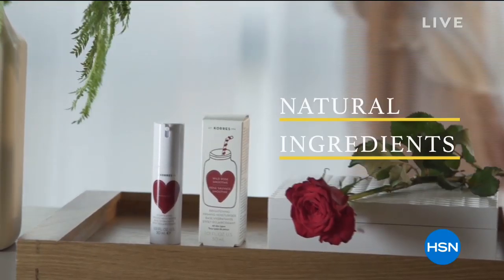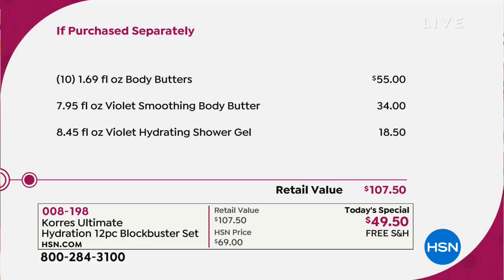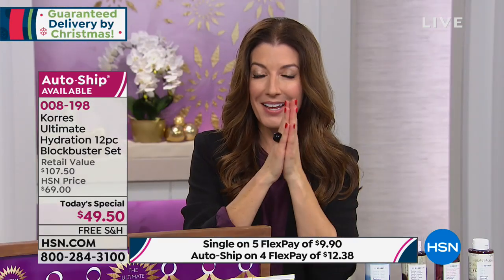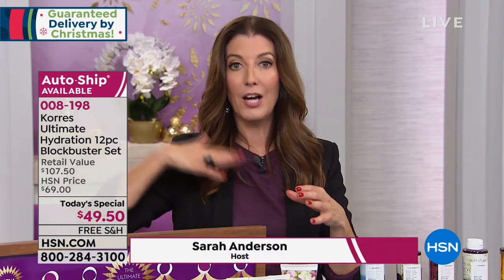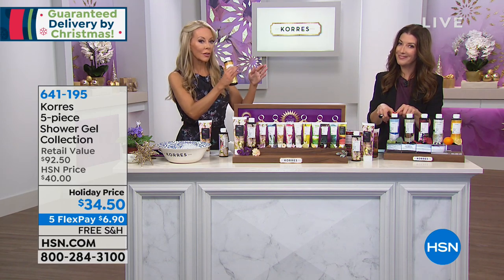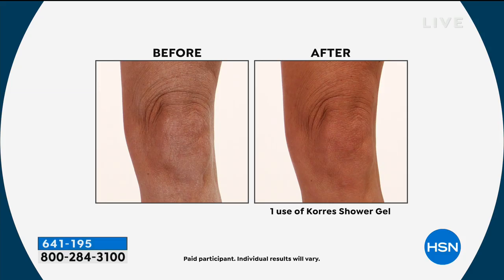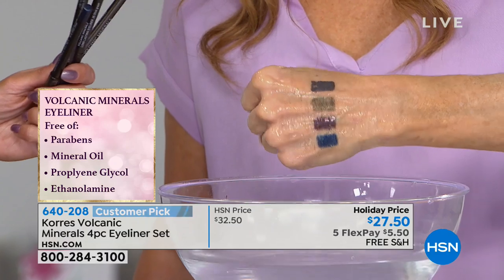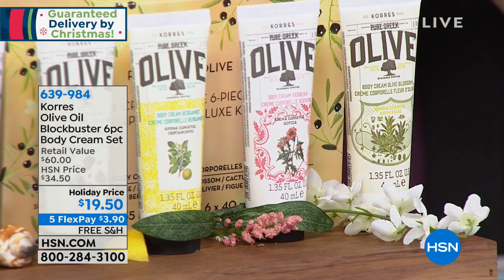HSN | KORRES Beauty 12.19.2018 - 02 PM